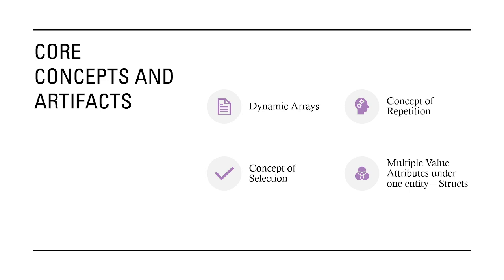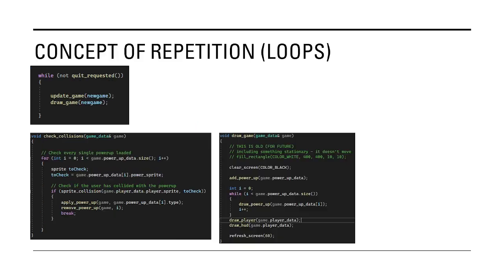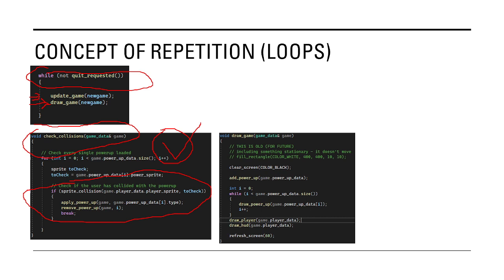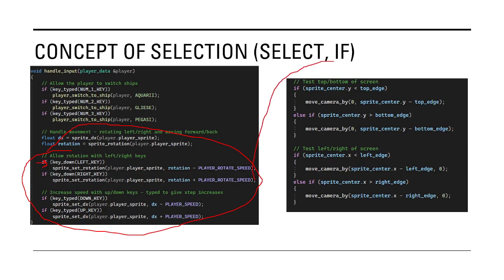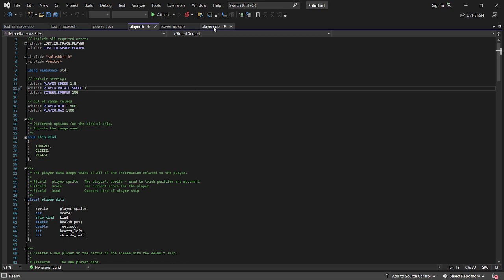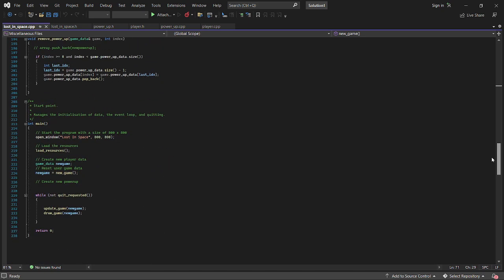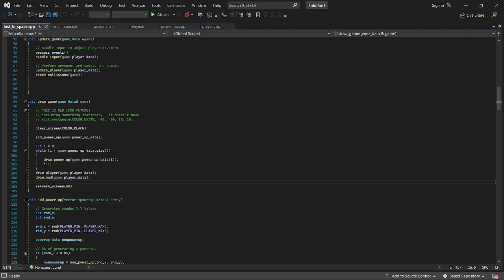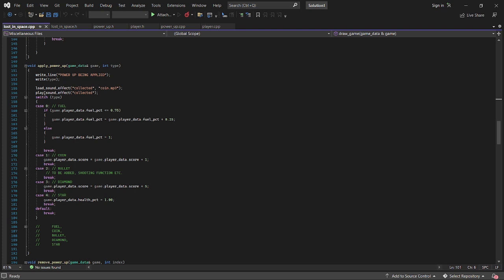SIT102 - 9.3C - Concept Elaboration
0:00 Introduction
0:30 Core Concepts and Artifacts
0:47 Dynamic Arrays (Vectors C++)
2:07 Concept of Repetition (Loops)
3:37 Concept of Selection (Select, IF)
5:03 Multiple Values Under One Entities
6:15 Code Review